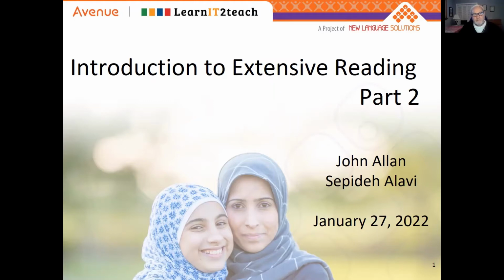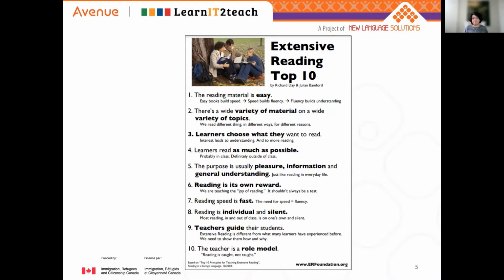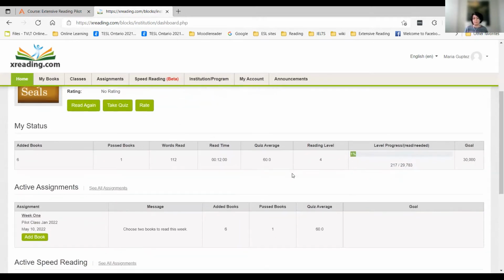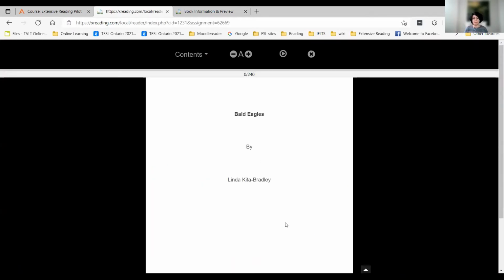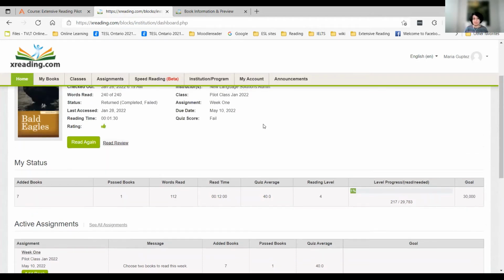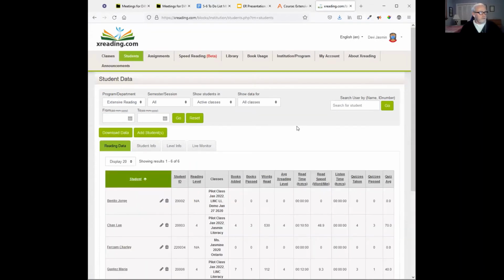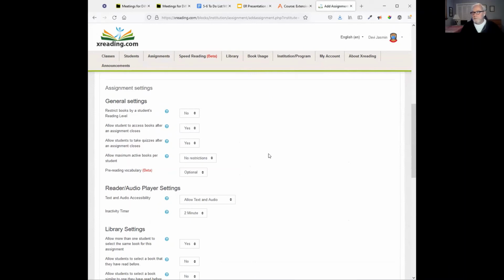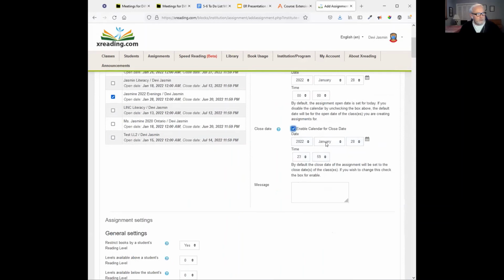Introduction to Extensive Reading on Avenue (Part 2)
In this second of a two-part webinar series on Extensive Reading (ER),  John Allan and Sepideh Alavi, NLS mentors and content developers, explore the ER movement as an approach to language learning that encourages students to read at a comfortable level that inspires reading for pleasure, reinforces and strengthens the learner’s language foundation, and should build/boost L2 confidence as they progress through LINC levels. The presenters delivered this second webinar explaining the Extensive Reading pilot course and the pathway towards the potential integration of an Extensive Reading program into Avenue.  During the presentation, John and Sepideh demonstrated the practical aspects of the Xreading platform on Avenue and invited volunteer teachers who are interested in the new Extensive Reading pilot project to try the course.  Only those instructors currently teaching LINC Literacy students are eligible to participate in the pilot phase.